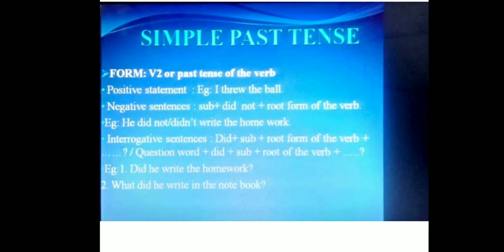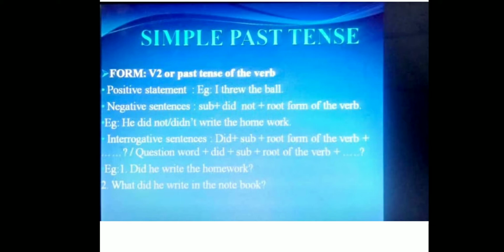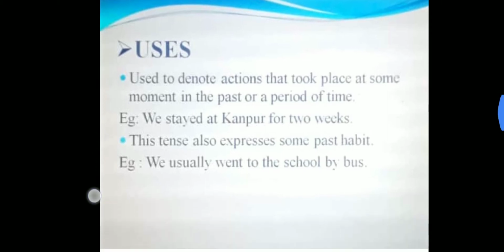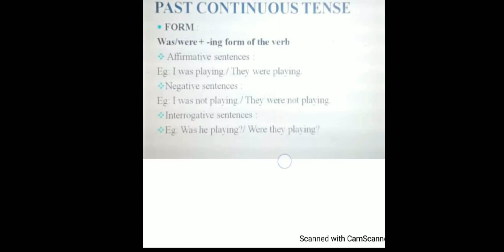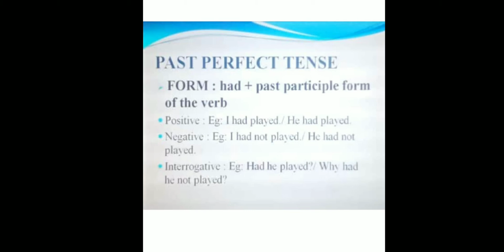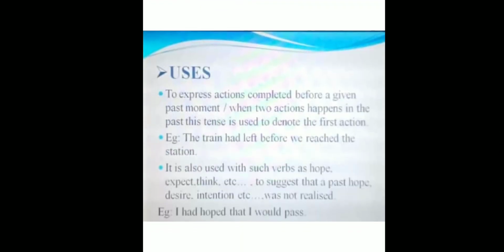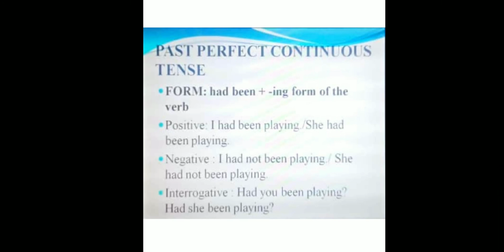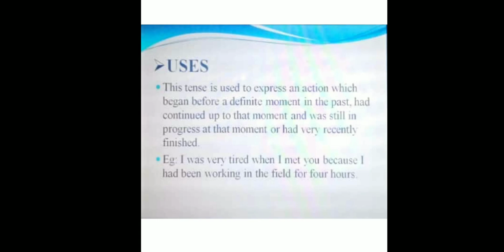STD-9TH|ENG GRAMMAR- TENSES (PART -2)|THE SOUTH INTERNATIONAL SCHOOL